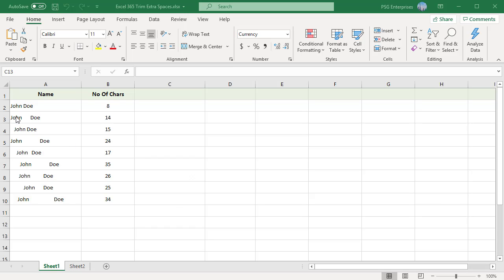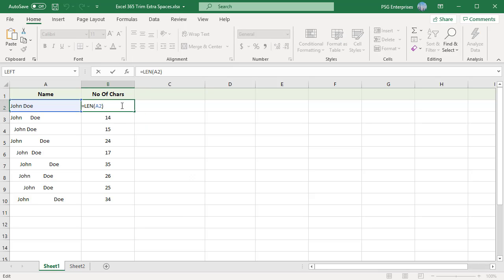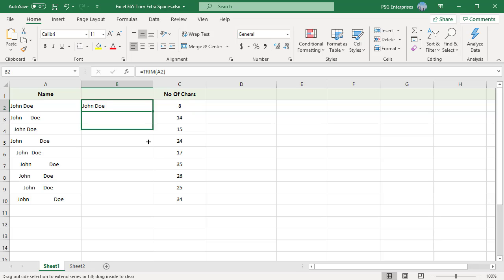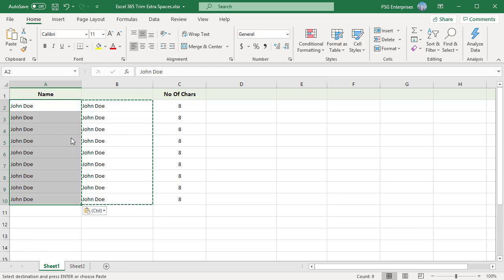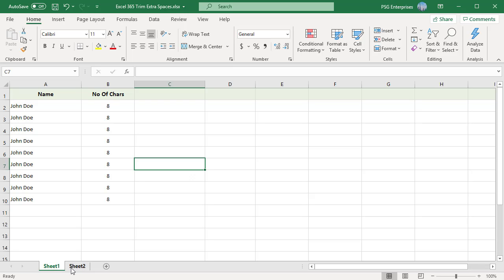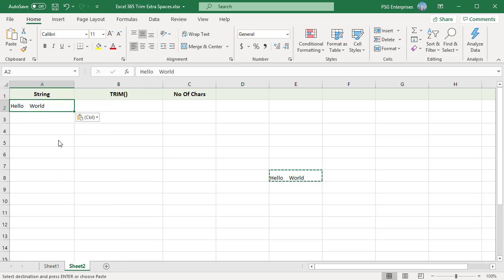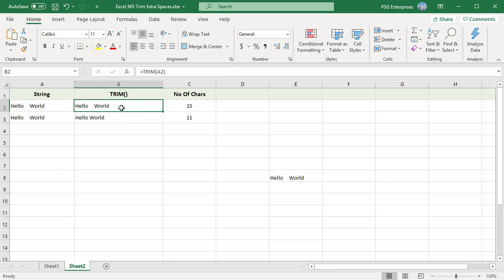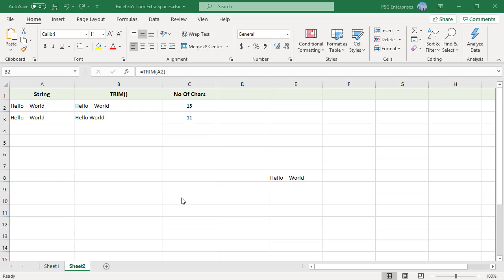How to Remove Extra Spaces from Text in Excel - Office 365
When you copy data from an external source to Excel, for example plain text reports, numbers from Web pages etc you are likely to get extra spaces along with data. Extra spaces can cause problems in Lookup formulas, charting, column sizing and printing. You can use Excel TRIM function to remove extra spaces from text, it deletes all leading, trailing and in-between spaces except for a single space between words. Sometimes the space character can be an non-breaking space character (HTML character &nbsp) commonly used in Web pages. To remove this space character you need to use SUBSTITUTE and TRIM function. This video explains how you can use both functions.